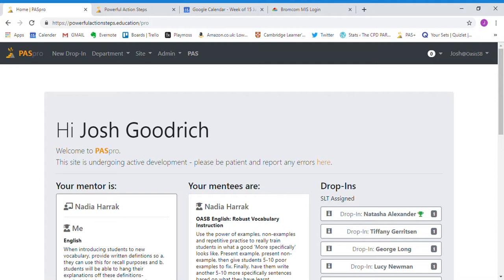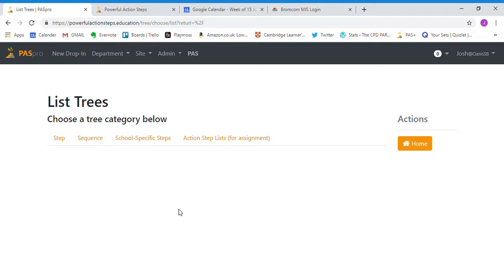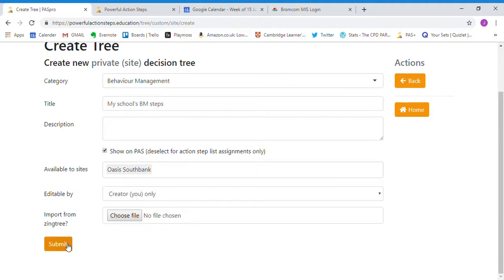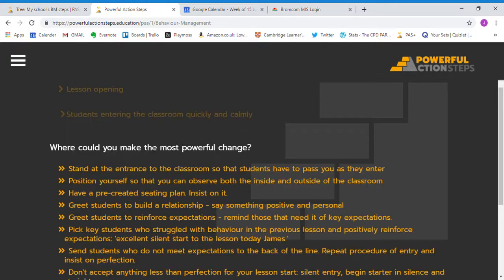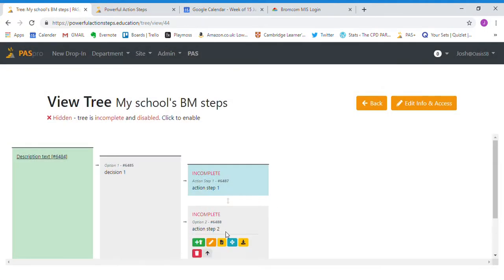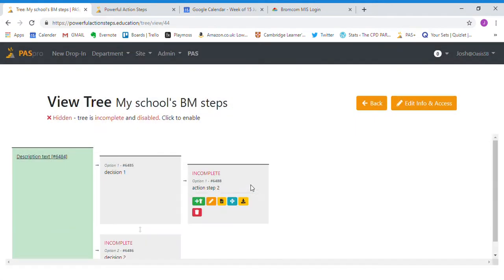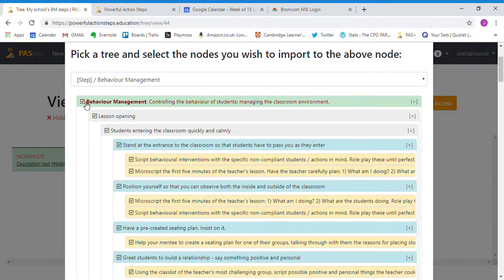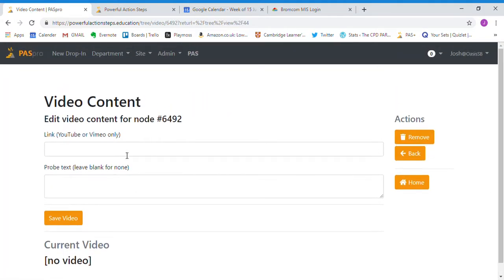Creating a custom action step list on PAS